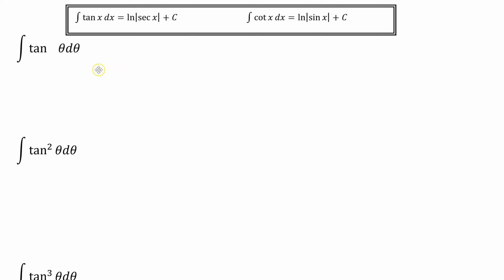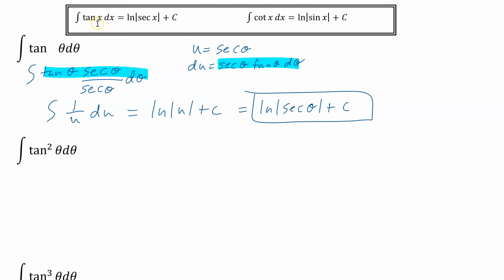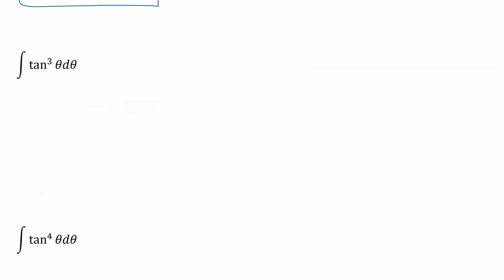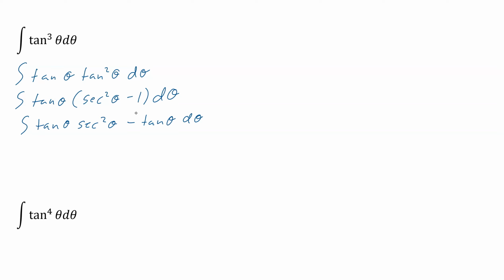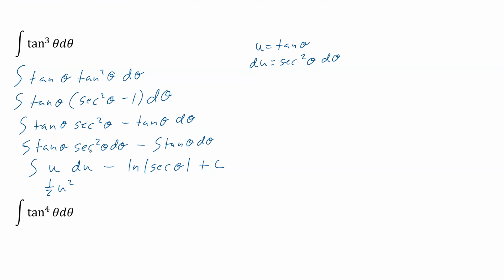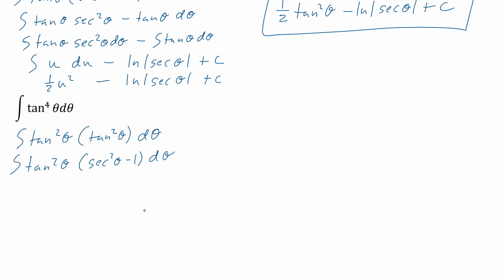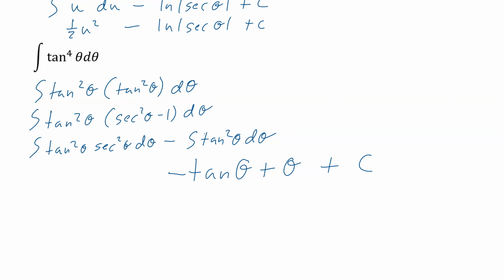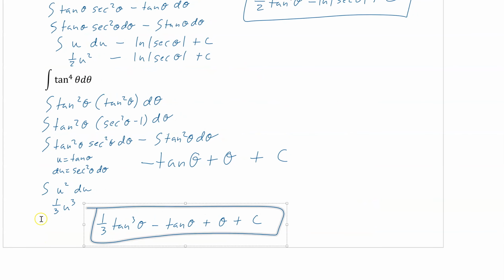7 2 d integration with just Tangent